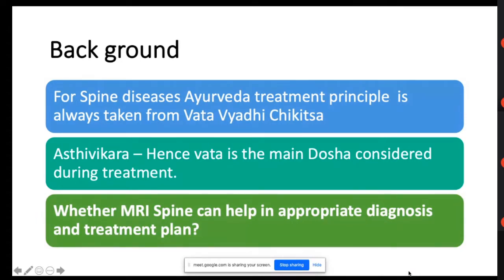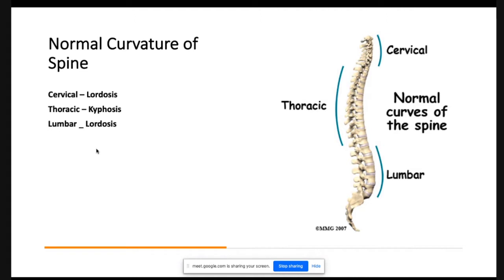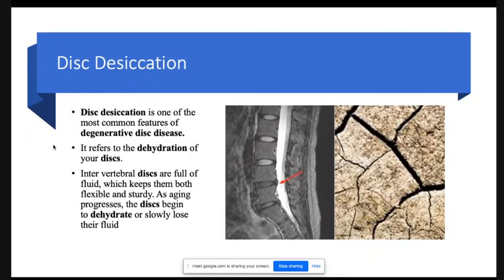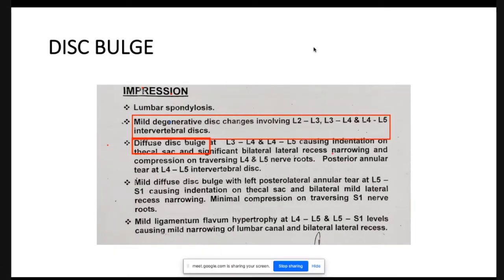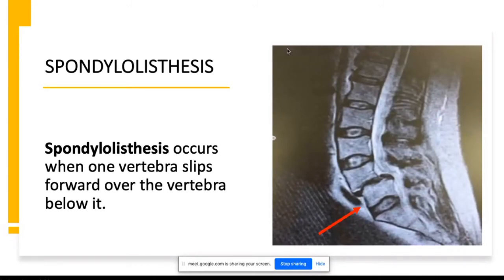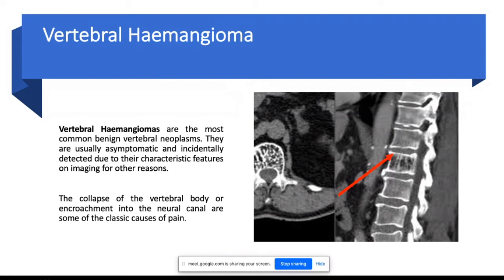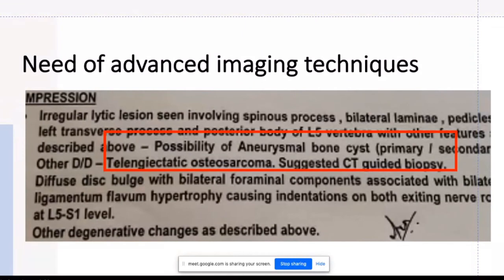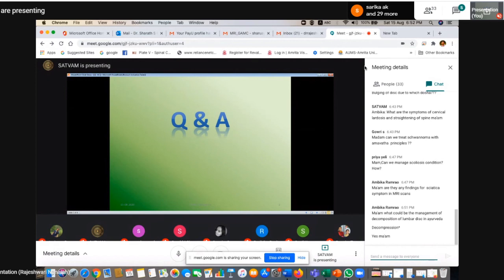" Interpretation of MRI spine for disease diagnosis in Ayurveda"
Here we come up with yet another informative session